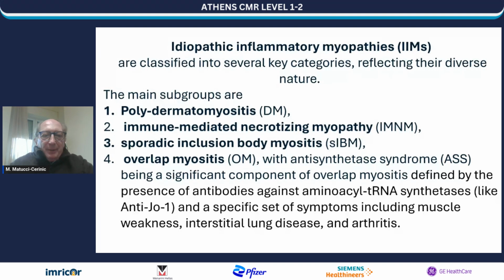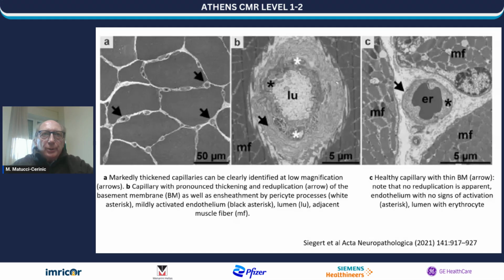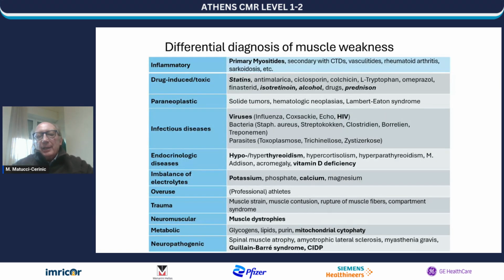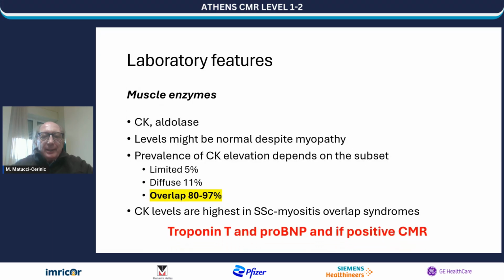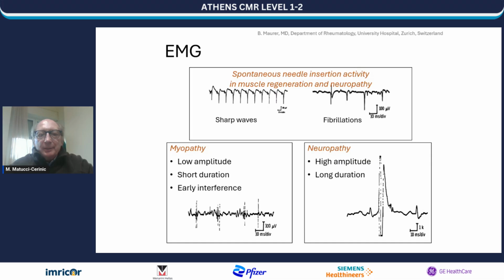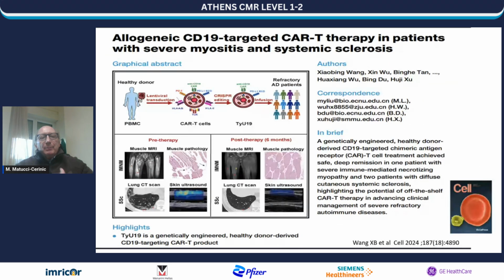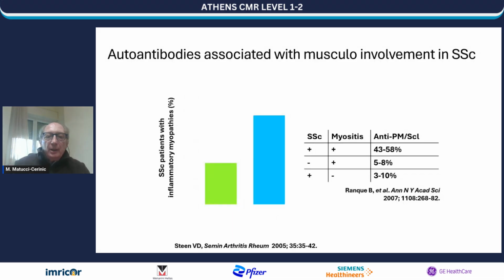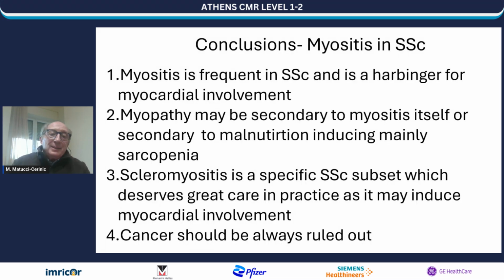M. Matucci-Cerinic | The rheumatologist point of view